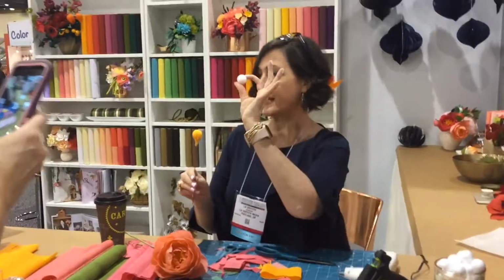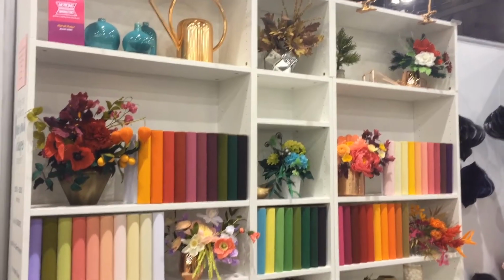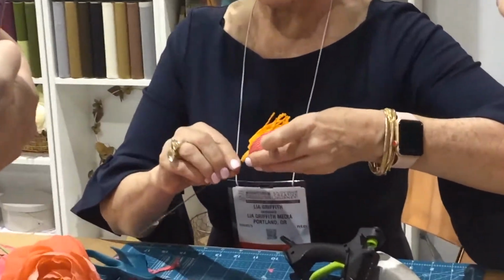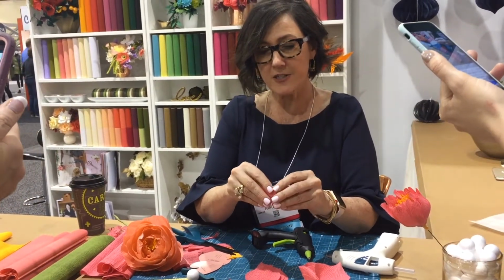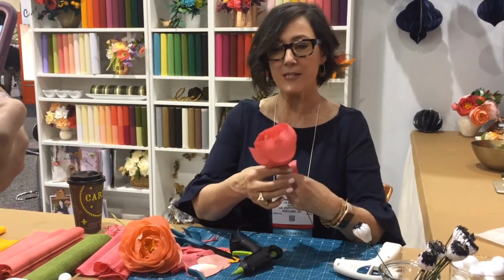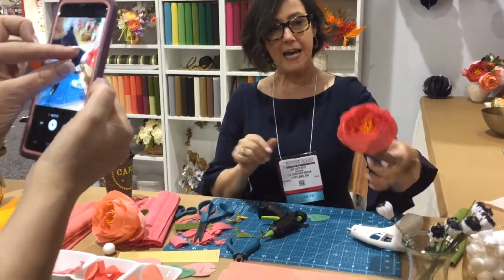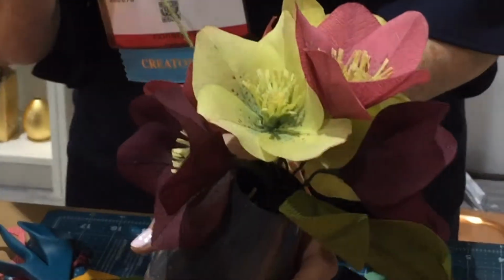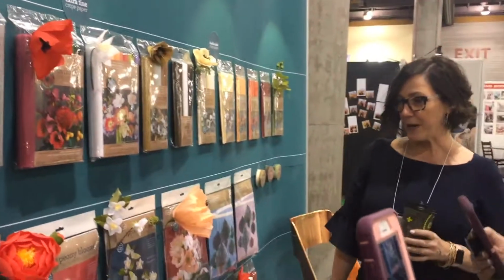Creativation 2018: Lia Griffith Paper Peony Demo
Lia Griffith demonstrates how to make a beautiful paper peony using her gorgeous crepe papers.  Look for Lia's new line of papers, kits, and her new book on her